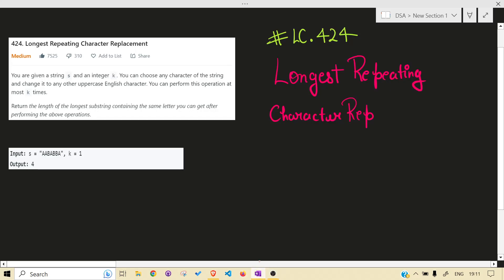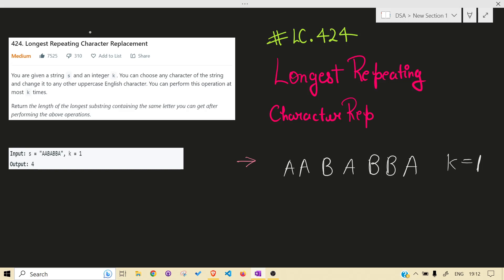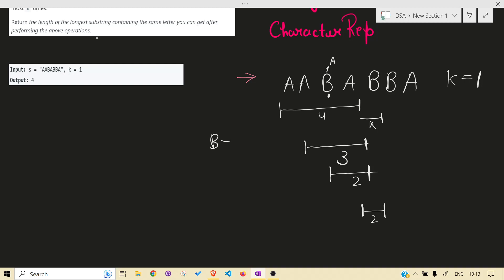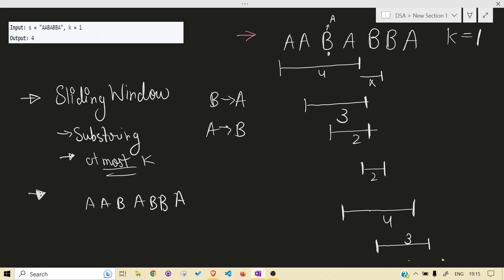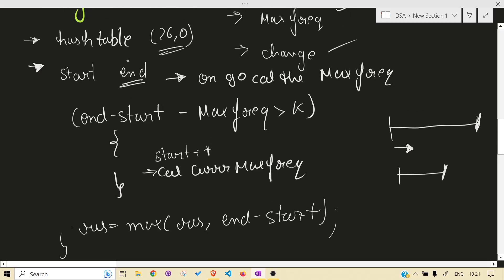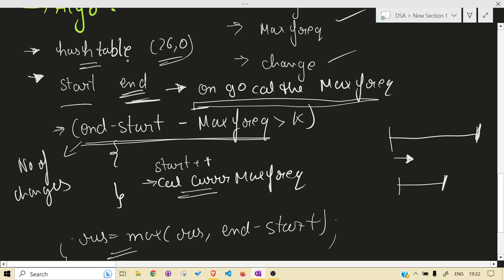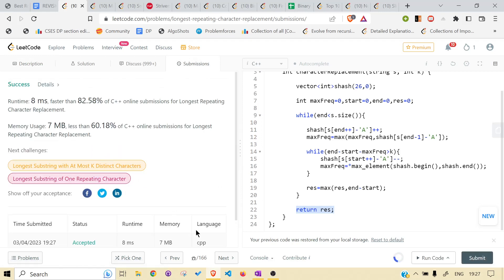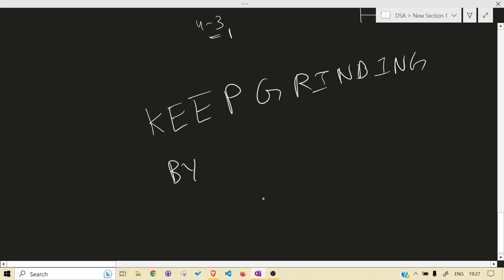LeetCode | 424. Longest Repeating Character Replacement | Sliding Window | HashTable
You are given a string s and an integer k. You can choose any character of the string and change it to any other uppercase English character. You can perform this operation at most k times.

Return the length of the longest substring containing the same letter you can get after performing the above operations.